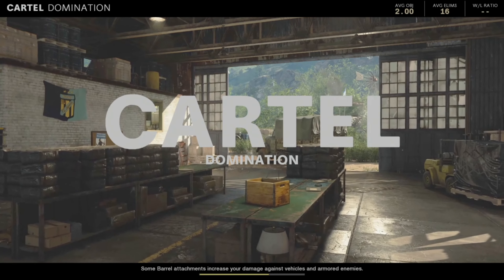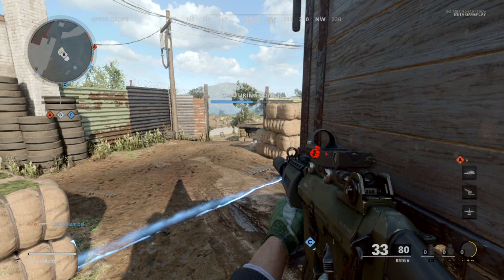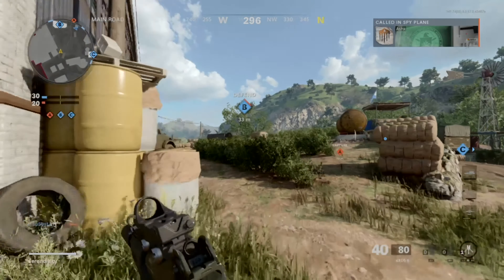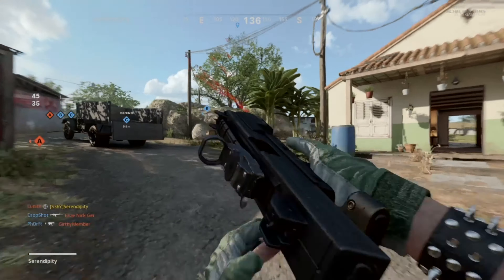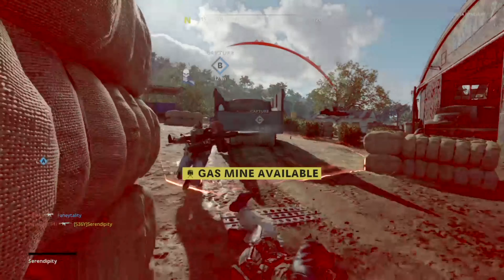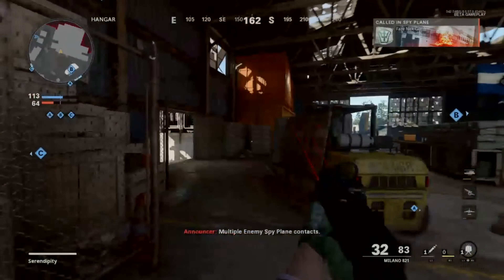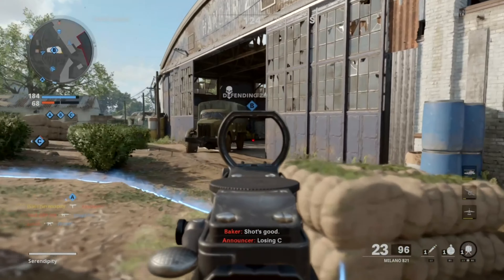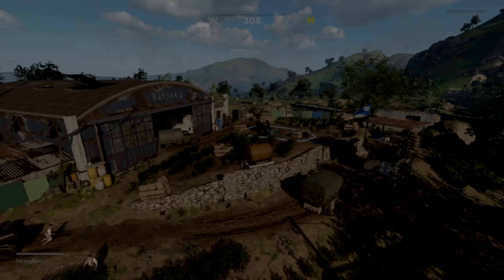Call of Duty Black Ops Cold War Gameplay THE CARTEL!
What's up guys! Serendipity here and today we are playing Call of Duty Black Ops Cold War! Today we have joined the Cartel. Just kidding we are actually playing on the map cartel! This is a much brighter map compared to Miami. Well that's because it's daytime 😂 I hope you guys enjoy the video!

AWESOME GAMING MUSIC!

YOU CAN BE FEATURED IN A VIDEO ALL YOU HAVE TO DO IS THE FOLLOWING:

2. CLICK THE FACEBOOK LINK 📱
3. SEND ME YOUR CLIPS! 📸

So without further ado let’s get right into the video!

MEDIA USED:
GAME: Call of Duty: Black Ops Cold War

Modern Warfare 2 Intro 😁 My Favourite Call Of Duty Of All Time!!! Also My First COD